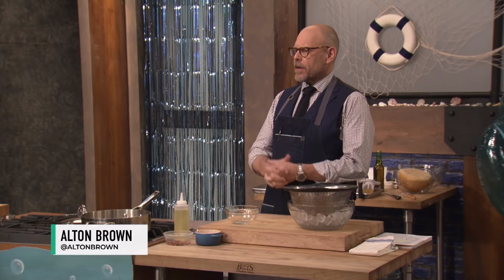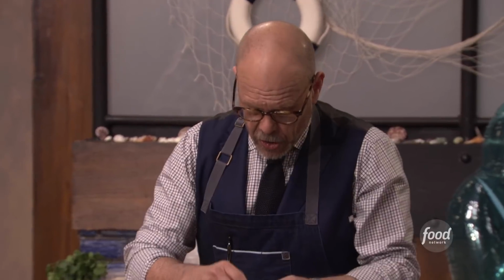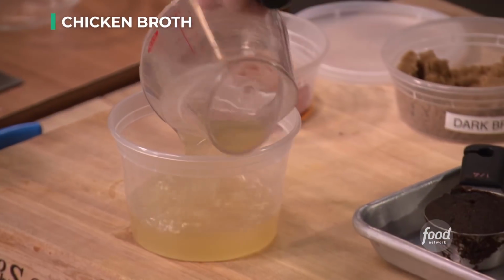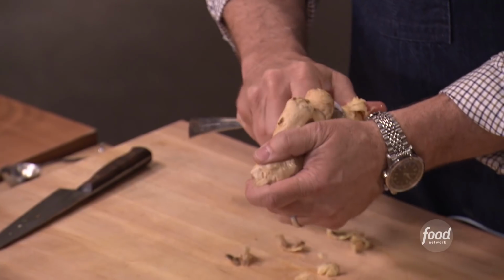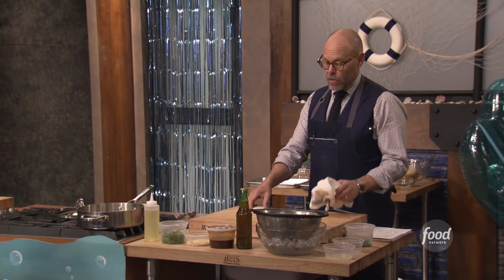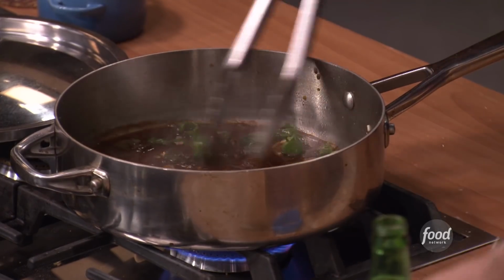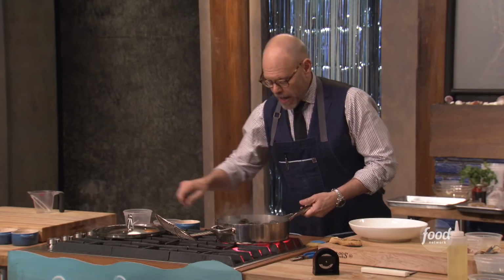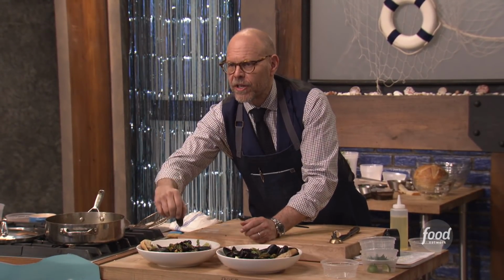Alton Brown Makes Miso Mussels | Worst Cooks in America | Food Network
Alton shows the recruits how to prep mussels and remove their beards before cooking them in a miso-filled broth.

Two premier chefs work to transform a team of hopeless cooks from kitchen disasters to kitchen masters, and the last recruit standing wins $25,000.

Mussels-O-Miso
RECIPE COURTESY OF ALTON BROWN
Level: Easy
Total: 45 min
Active: 45 min
Yield: 2 servings

INGREDIENTS

2 pounds mussels
1/2 cup chicken broth
1/4 cup brown miso paste
1 tablespoon fish sauce
1 tablespoon dark brown sugar
1 tablespoon vegetable oil
6 shishito peppers, seeded and sliced
2 tablespoons fresh ginger, minced
2 large garlic cloves, minced
Two 330-milliliter bottles lager beer (1 bottle for the recipe, the rest to drink with it)
1 tablespoon harissa paste
3 limes, 2 juiced and 1 quartered, for serving
1/2 cup fresh cilantro leaves, chopped
Crusty bread for serving

DIRECTIONS

Rinse and scrub the mussels under cool running water. Remove any "beards" by pulling the fiber down toward the hinge end. Discard the beards and any open mussels that do not close within 30 seconds after a hard tap.

Set aside the mussels while you prepare the broth.

Add the chicken broth, brown miso paste, fish sauce and dark brown sugar to a container with a lid. Stir with a fork, then close the lid and shake vigorously to combine.

Heat the vegetable oil in a large saucepan over medium-high heat until shimmering. Add the shishitos and cook until fragrant and just beginning to brown, about 1 minute. Add the ginger and garlic and cook for another minute. Stir in the chicken broth mixture to combine. Pour in 1 bottle of beer and bring to a simmer. Add the mussels, cover and cook for 2 minutes, until most of the mussels have opened.

Use a slotted spoon to remove the mussels and place in two serving bowls.

Stir the harissa and juice from 2 limes into the broth. Pour the broth over the mussels and finish with the cilantro. Serve with the lime quarters and some crusty bread.

Cook’s Note: If you have any broth left over, freeze it and use it in the next batch.